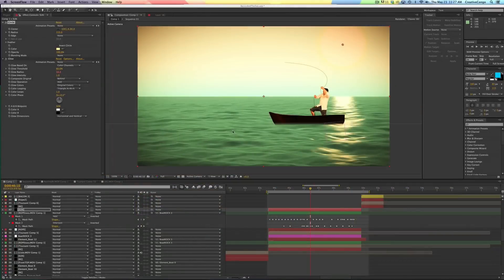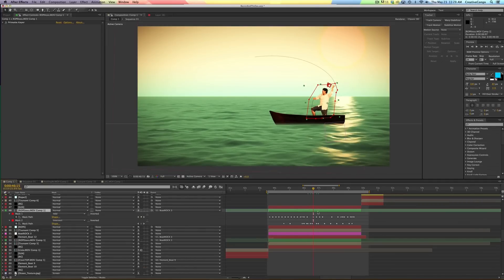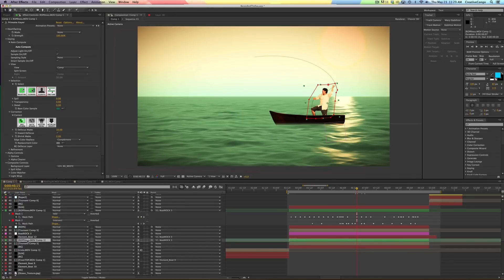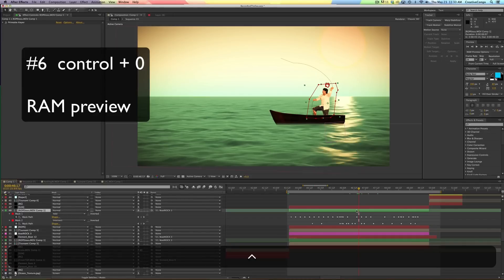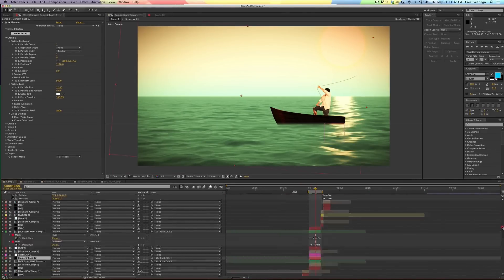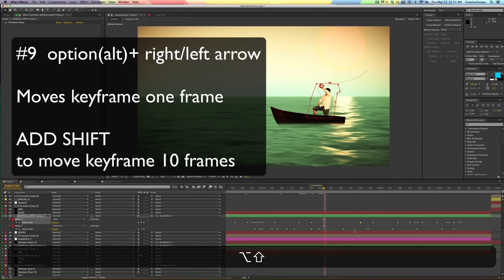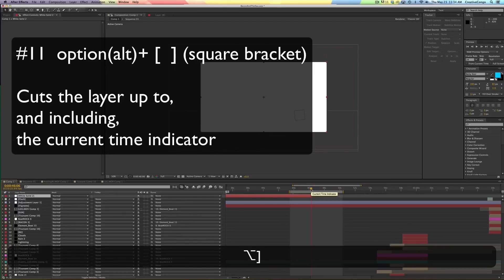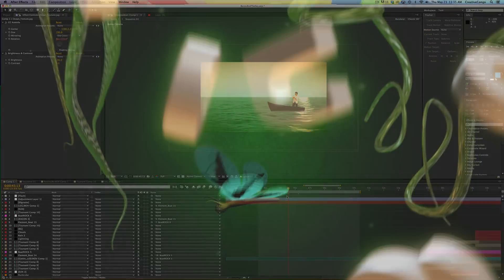Top 10 After Effects Shortcuts You (probably) Didn't Know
As an added bonus, you get 11 ! ( wow)
Here they are, feel free to cut and paste this in a doc for reference:

Top 11 After Effects Shortcuts you (probably) didn't know

1)  J/K: No Joke!  The J and the K button will make the timeline indicator jump forward or back, based on the nearest keyframe

2)  + and - : basically the plus and minus key will expand and contract the project work area

3)  Shift + or Shift - :  This shortcut will cycle through the modes (overlay, screen, lighten, etc...) Warning: You can spend an hour cycling to find your favorite

4)  Shift+ArrowKey:  Arrow keys move your object one pixel at a time... hold shift, and it moves 10 pixels.

5)  Shift+Cmd+ArrowRight(ArrowLeft):  Cmd+Right or Left Arrow, moves the time indicator one frame forward or backward on the timeline... hold the Shift key, and it moves 10 forward or backward

6)  Control 0 : Will give you a ram preview (handy for laptops and small sized keyboard)

7)  Shift+Cmd+D : Will split a layer based on the timeline indicator

8)  ; : the semi-colon will expand your timeline as large as possible

9)  . and , : Will zoom the comp window in or out.  (I usually use the middle wheel on my mouse, but it's good to have the shortcut at your fingertips

10)   Option(alt)+ (square bracket) [ ]  : Option or Alt and the Square bracket will trim a layer up to, and including, the current time indicator location

11)    Option+Right or Left Arrow : Move only the keyframes right or left

11b)  Shift+Option+Right or Left Arrow : Moves only the keyframes 10 frames at a time